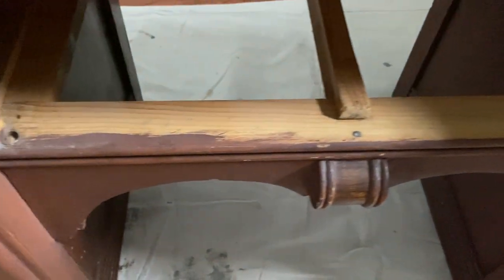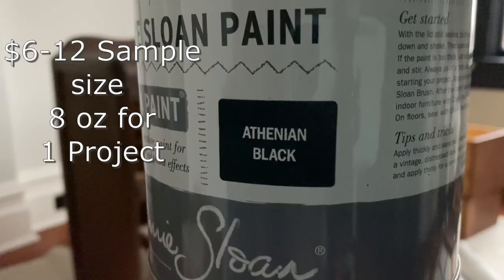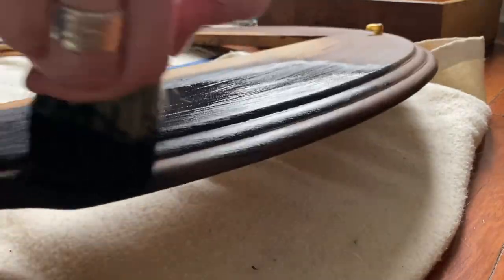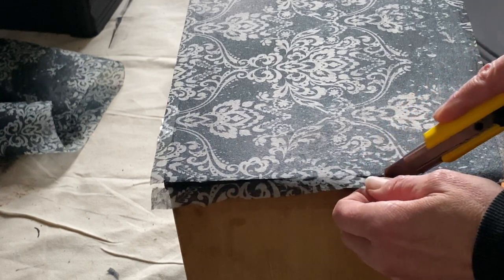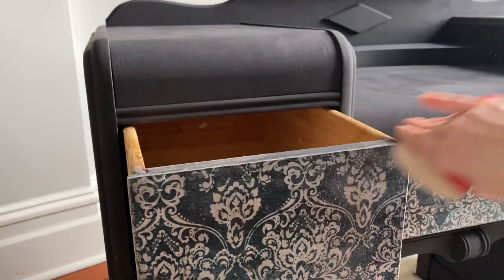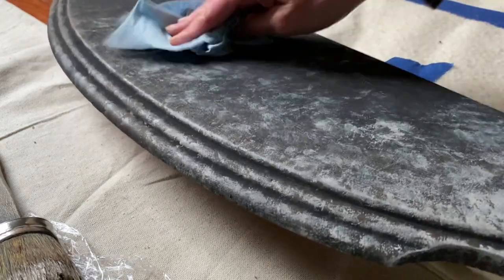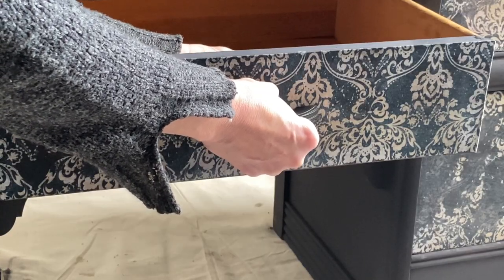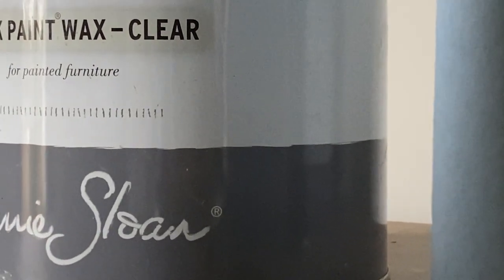Roadside furniture find makeover with decoupage and chalk paint!🎨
This week, is a roadside furniture makeover with decoupage and chalk  paint!  For this curbside furniture find, my challenge was to transform this from trash to treasure with only a budget of $40.  Using leftover materials I had at home and the dollar store items for the remainder, I was able to transform this trash to treasure dresser using some chalk paint and decoupage! Using leftover furniture glaze from a previous furniture makeover to give some texture to the mirror was the final touch that was needed for this furniture makeover transformation!

Chapter Sections for easy referral look up:

00:00 Start
00:40 Roadside furniture find
01:42 Spray Paint hardware
02:07 Re-Design with Prima Decoupage paper Dark Damask
02:33 Annie Sloan Athenian Black Chalk Paint
02:51 Chalk Paint base coat
04:29 Decoupage application
07:11 Trimming the decoupage paper edges with sandpaper
08:00 Chalk paint Glaze technique
11:05 Mod Podge Sealing the furniture piece
13:15 Final Product

Materials used:

Annie Sloan Chalk paint Athenian black
Krylon Spray Paint Mat Black